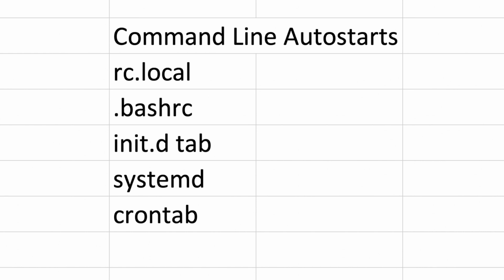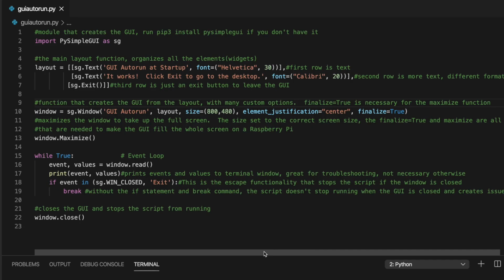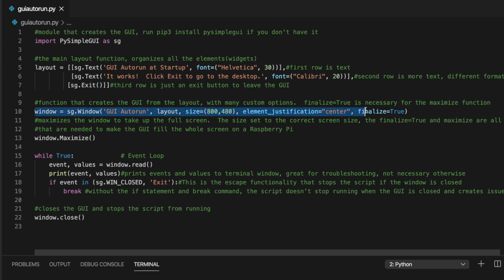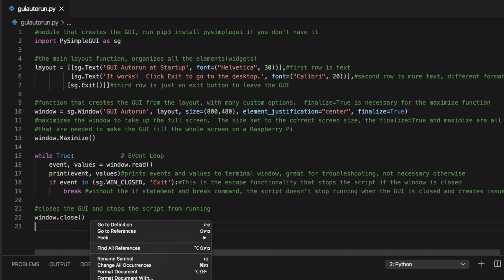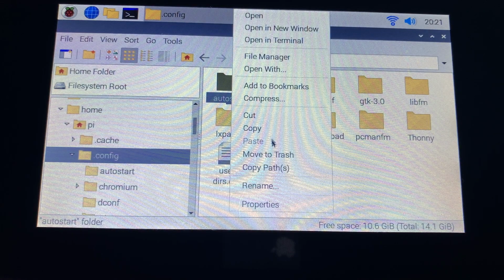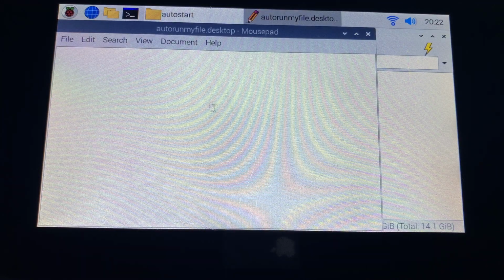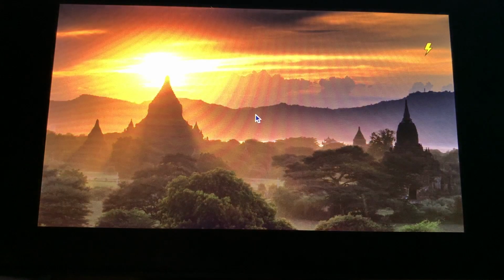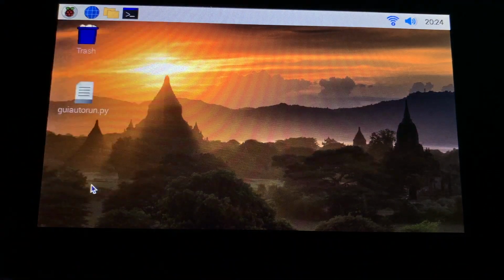How to Autorun/Autostart Your Python Script in the Raspberry Pi OS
In this video I'll show a simple and effective method to autorun or autostart your python script.  We will create a .desktop file in the home/pi/.config/autostart folder, with the following minimum lines:

[Desktop Entry]
Exec= python3 /home/pi/Desktop/guiautorun.py

Make sure to change the path in the Exec line to the location for your own python script.